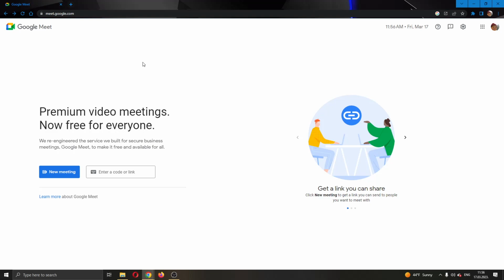How To Unmute Microphone Google Meet Tutorial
Today we talk about unmute microphone,how to unmute microphone,unmute microphone google meet,how to unmute mic on google meet,how to turn on mic in google meet